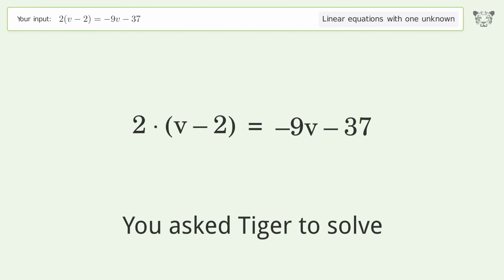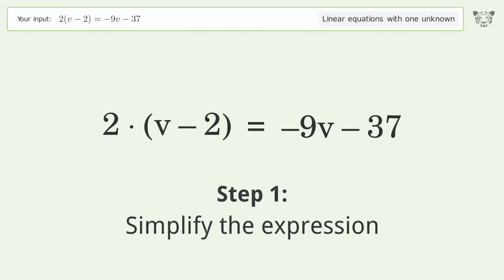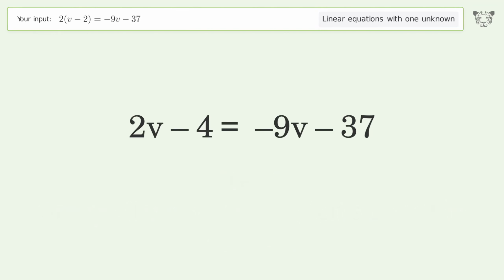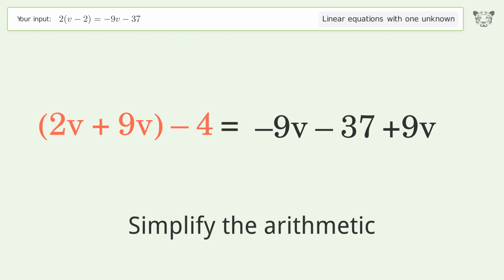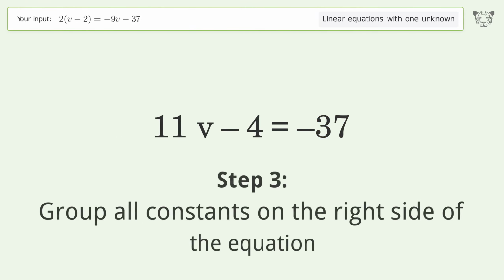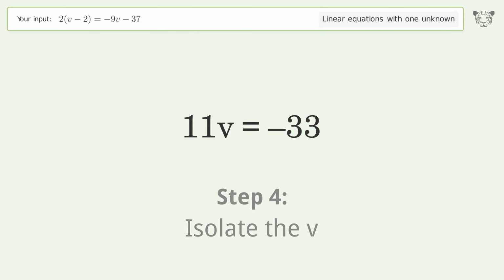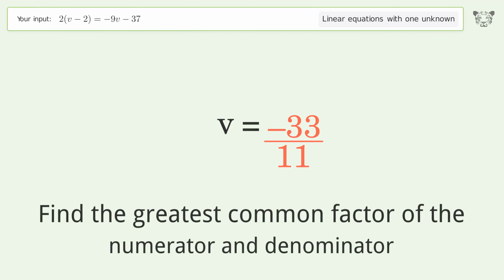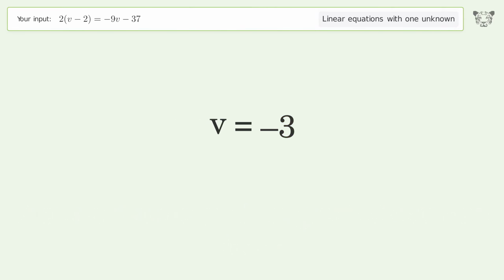Solve 2(v-2)=-9v-37: Linear Equation Video Solution | Tiger Algebra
Struggling with 2(v-2)=-9v-37? Watch our step-by-step video on Tiger Algebra to master this linear equation effortlessly. Also check out for more tips and tricks for dealing with linear equations with one unknown